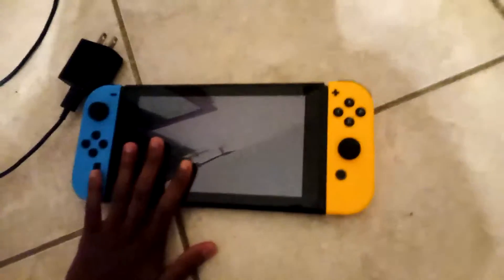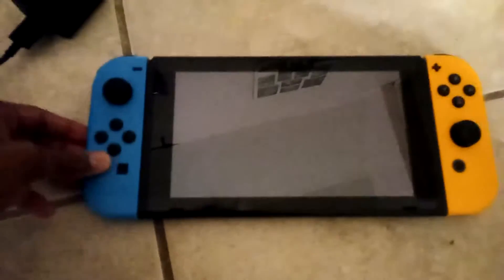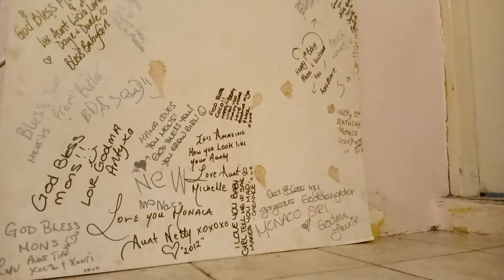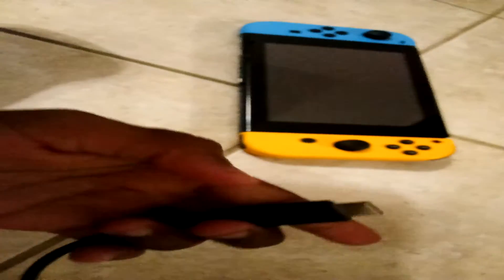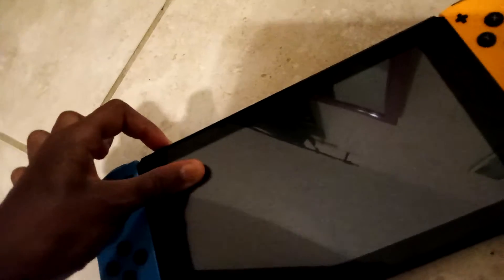August 9, 2020